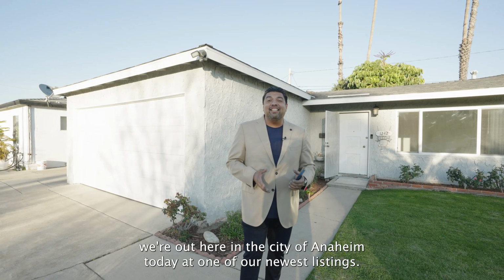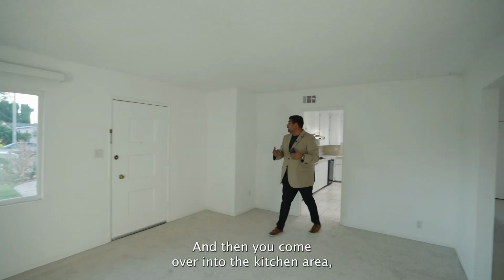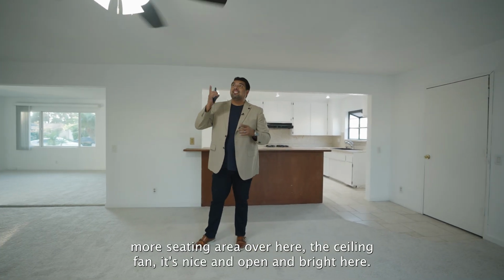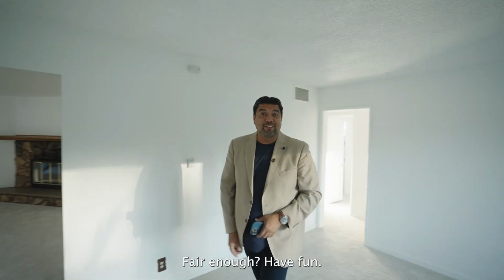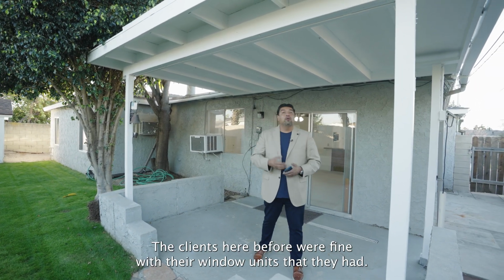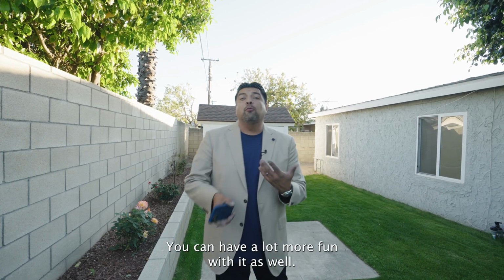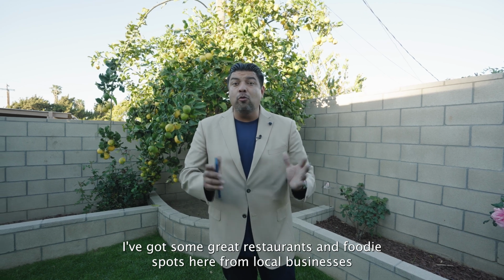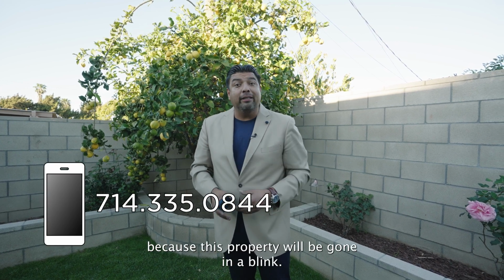1242 N Minteer St | Anaheim | Just Listed | Frank Del Rio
Rare 4 bedroom open floor plan home in a highly desirable neighborhood of Anaheim. The home comes with 1,683 sqft of open space for entertaining friends and family or just relaxing after a long day. As soon as you step through the door you’re greeted by plush soft carpet throughout. Freshly painted interior, recessed lighting, ceiling fans throughout, plenty of natural light, and newer dual pane windows are just some of the features this home has to offer. The family room is huge, comes with a nostalgic fireplace. and offers the perfect space to entertain and have family gatherings. Outside enjoy lush green grass, fruit trees(orange  & lemons), a covered patio, and room to create your own sanctuary. Close to good schools public and private, parks, shopping, entertainment, Disneyland, The packing house and so much more! Don’t miss out on this rare opportunity.

Meet Frank 🙂
Frank has been a full-time real estate professional since 1999 and is a resident of North Orange County. His years in the business have provided a wealth of experience and knowledge to assist you with nearly every real estate detail and need.  Frank developed marketing and negotiating skills which have enabled him to successfully market diverse properties and specialize in all types of properties, in various areas. He focuses on results, client communication, and satisfaction; this has allowed him to sell a tremendous amount of homes.  If you are thinking about selling or purchasing your next home, consider using, a real estate professional like Frank.  Give him an opportunity to earn your business; you will be very happy that you did.

Frank Del Rio
DRE# 01321550
Coldwell Banker